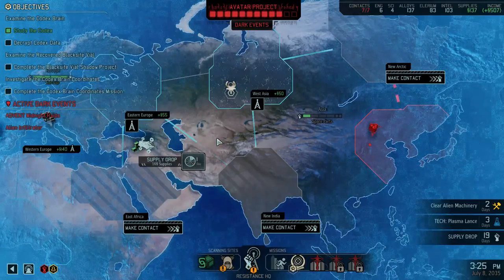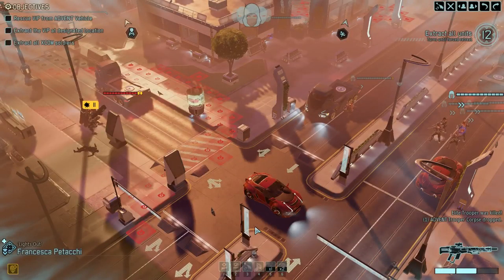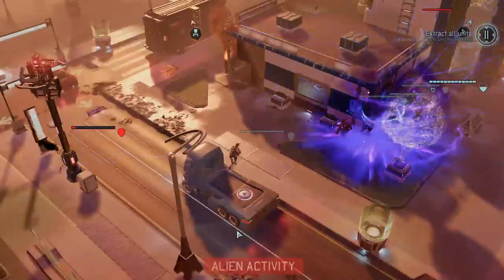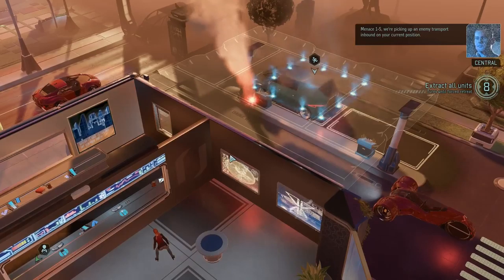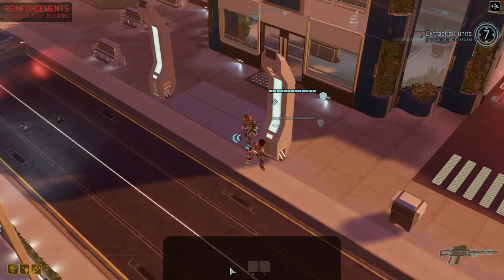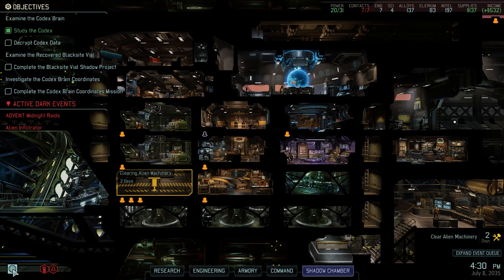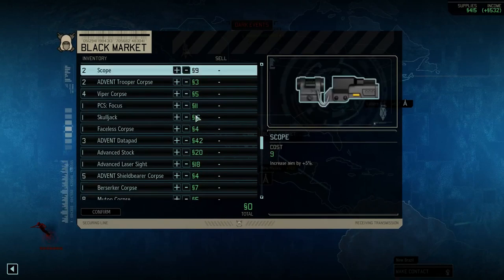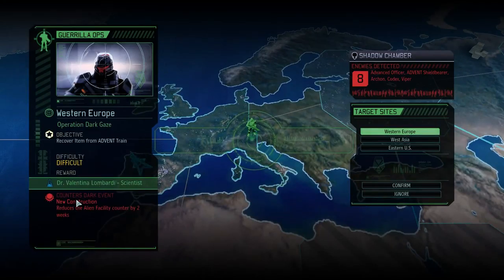Xcom 2 Lets Play Ep18 Putting the plasma wepons to use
I put the plasma weapons to use and recover an engineer